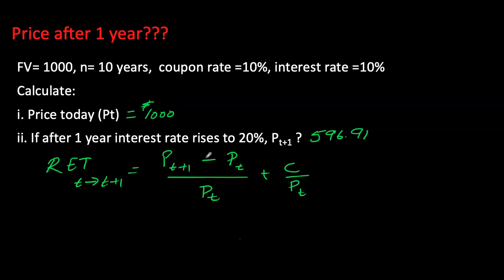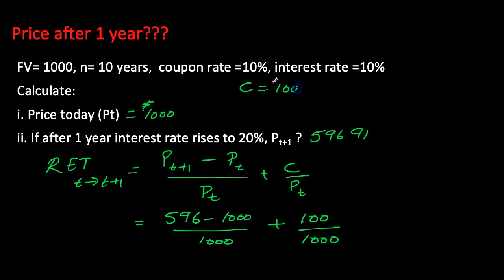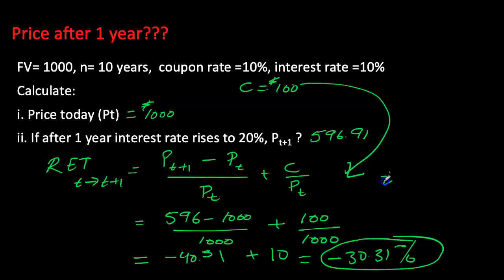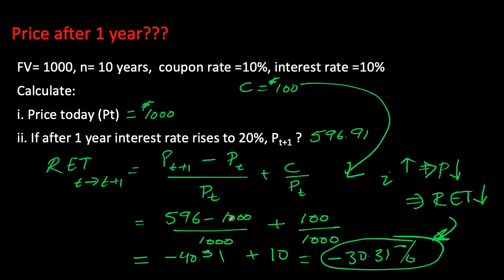Holding Period Return on Coupon Bond